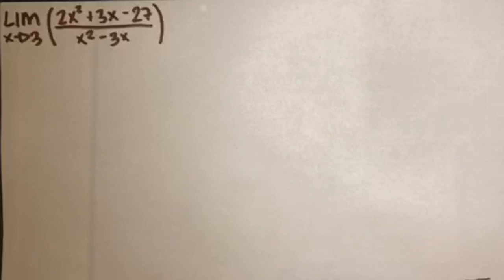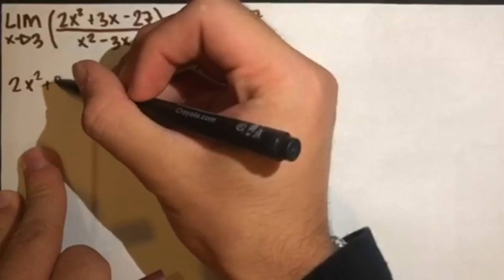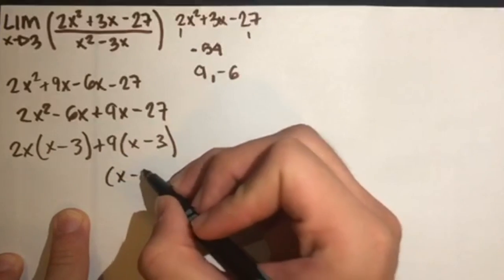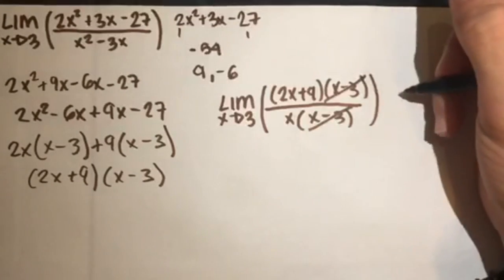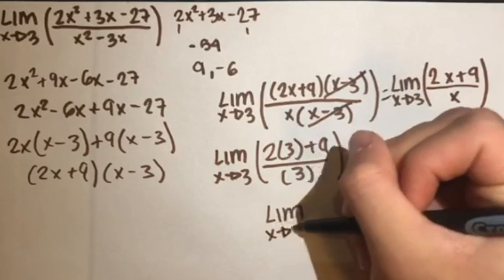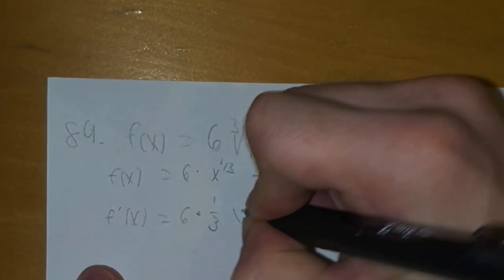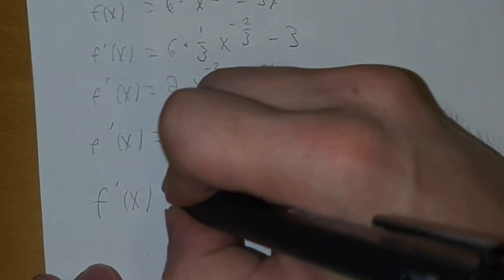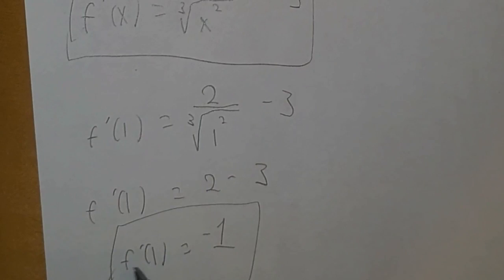Math 1st Partial Calculus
Video sobre: Math 1st partial calculus